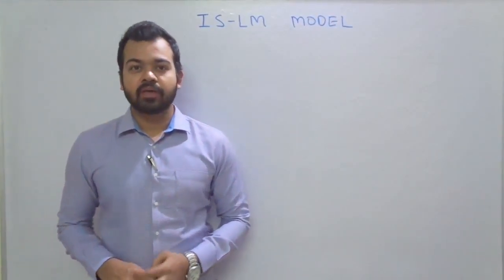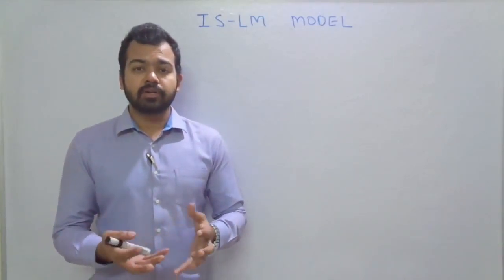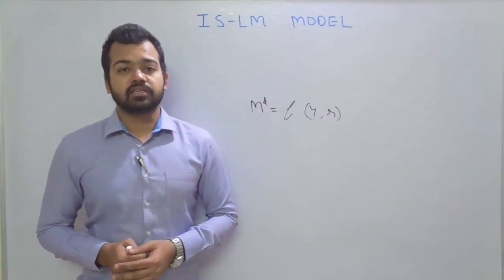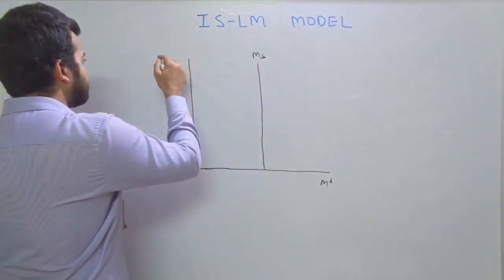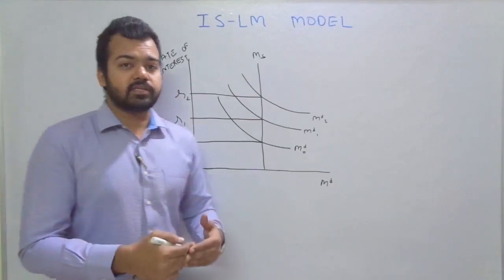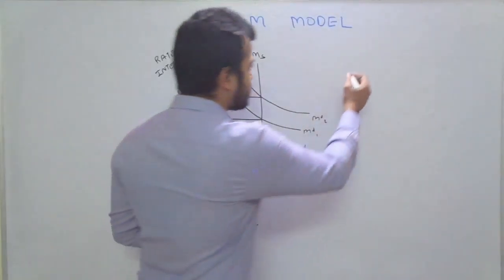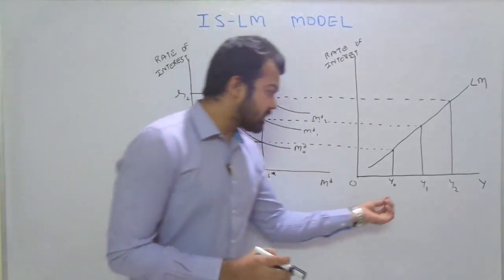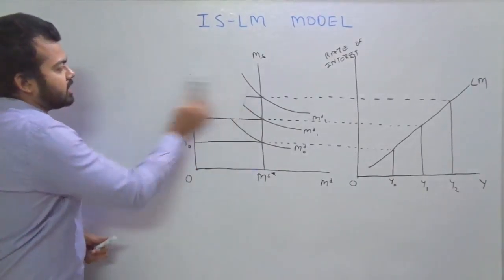IS-LM MODEL Part 2